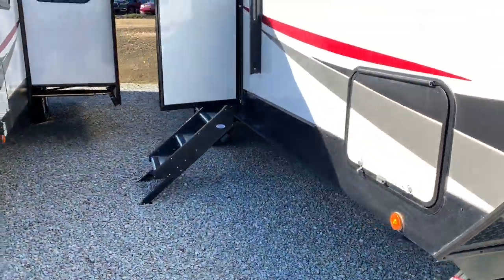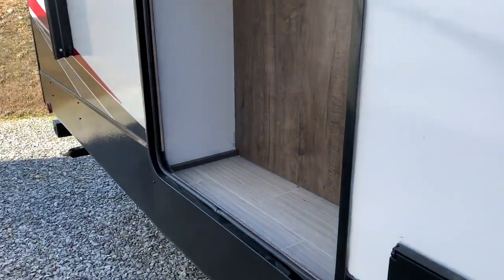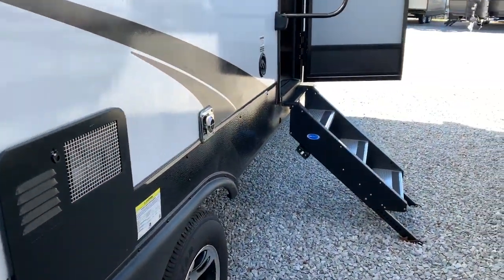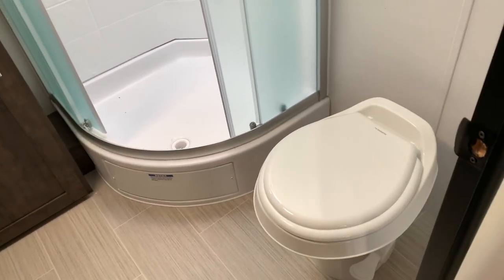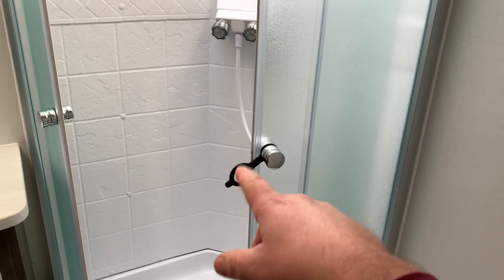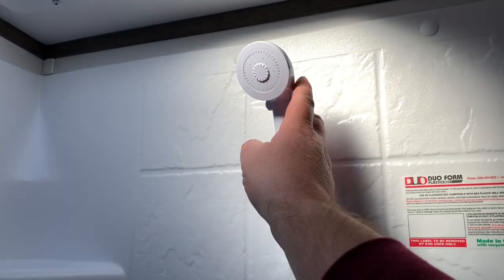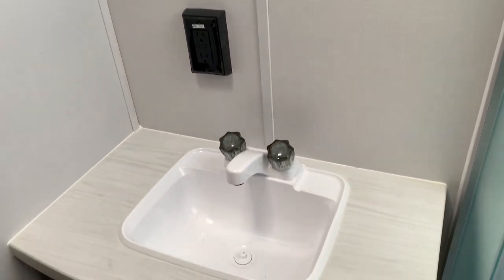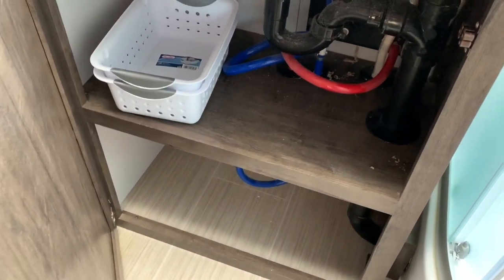NEW! Very Impressive 279RBC Intrepid Riverside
Dave & Muppy Channel, my vlogs,